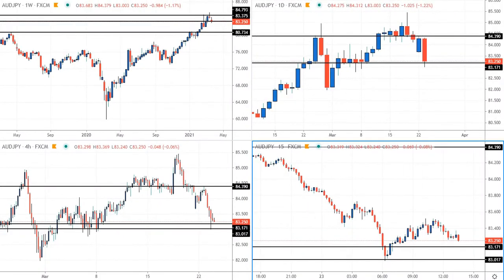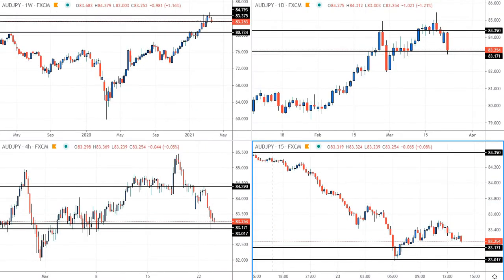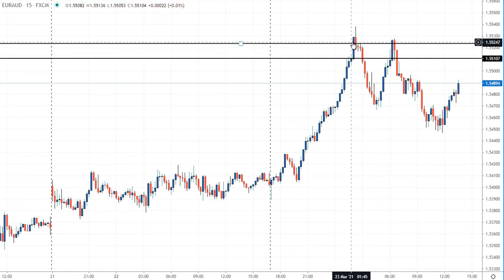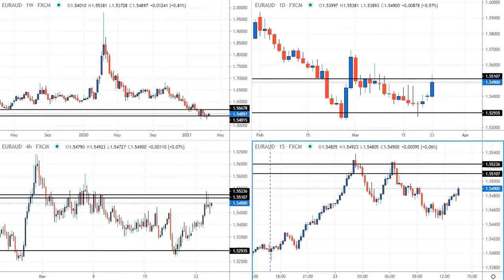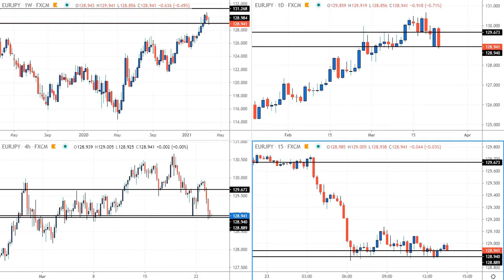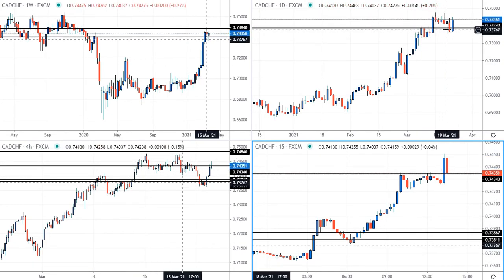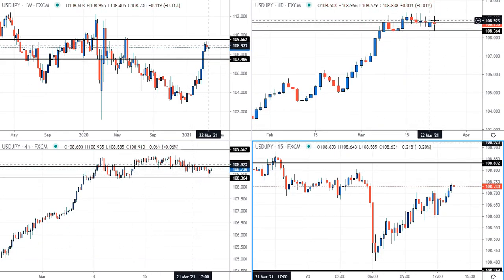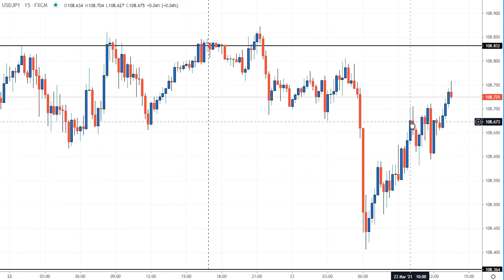6 Forex Scalp Trades Mar 23 2021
I’m hosting a webinar tomorrow to show our forex scalping strategy (registration link below), so I thought I’d show you a few more scalps. Today, there were 6 forex scalp trades, which are shown in the video. I certainly don’t expect anyone to get them all, nor do I recommend trying to do that, but I just wanted to show how often these set up.

UPCOMING FOREX SCALPING WEBINAR

On March 24th, 2021, at 3 PM Eastern Time, I will be hosting a live, free webinar where I’ll go over our scalping methodology so that you can gain a better understanding of this style of trading, and determine if it’s something you might be interested in. Registration is now open right here:

The webinar will be recorded and made available for those who register.

WHAT MEMBERS SAY

“Have to thank you so much. After many years following you and now, after some months being very disciplined, I’m seeing big progress. I thank you and Darko a lot!”

Forexmentor.com